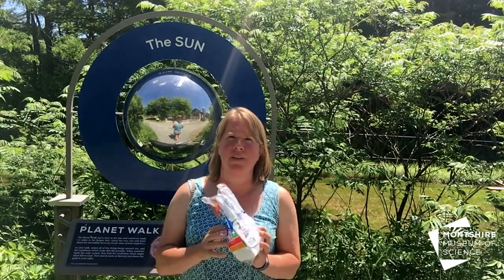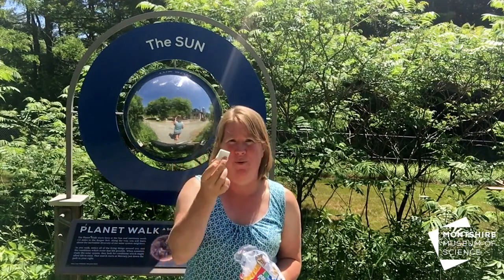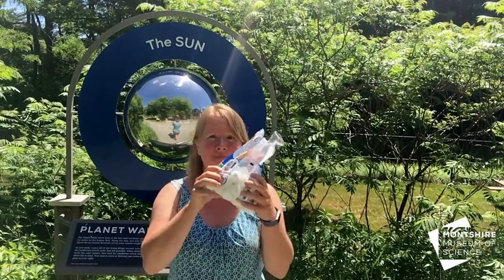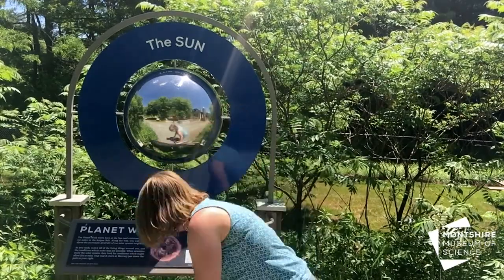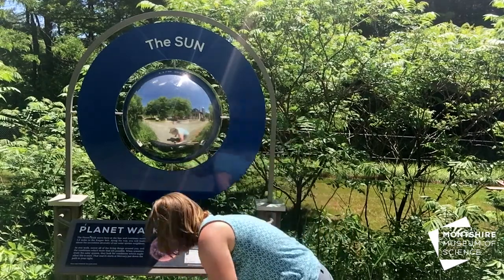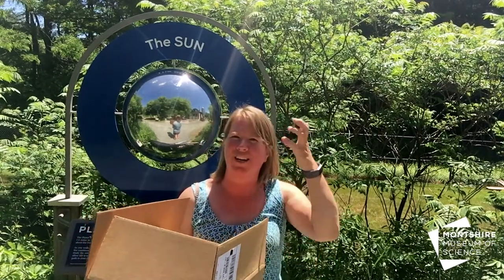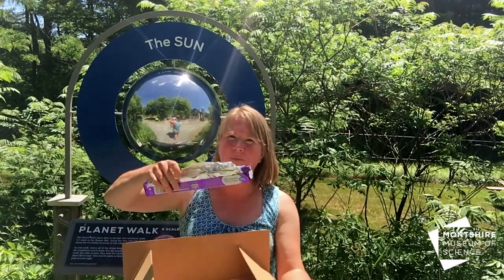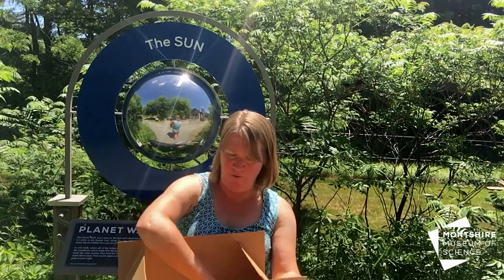Design a Solar Cooker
In this engineering activity, you will need to design a solar oven that gets hot enough to melt marshmallows and chocolate for s’mores.

Some solar ovens get hot enough to boil water, which happens at 212°F. For s’mores, you only need to get it a bit above 100°F, since
chocolate melts around 90°F and marshmallow melts at a slightly higher temperature.

This video is part of Montshire at Home.